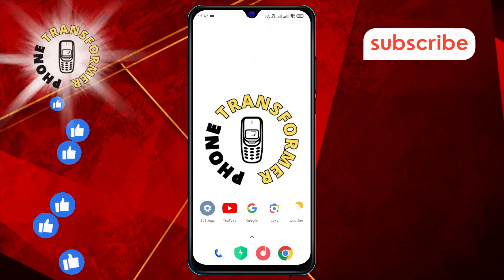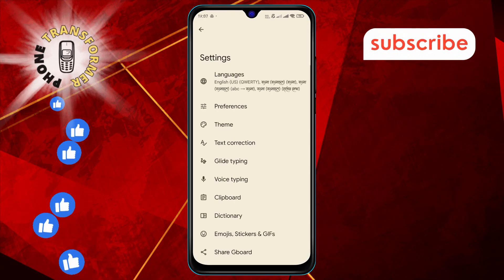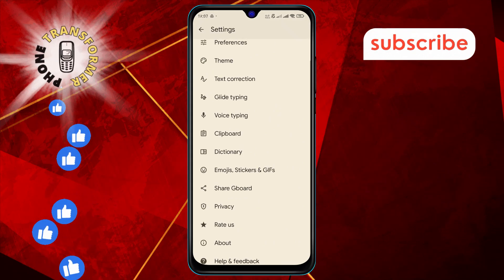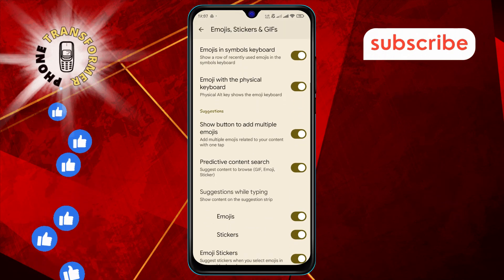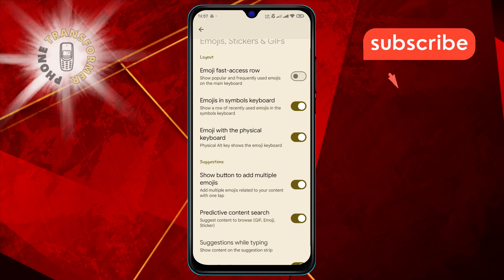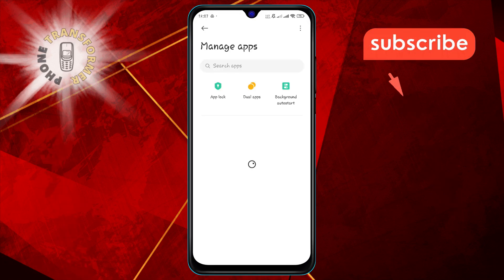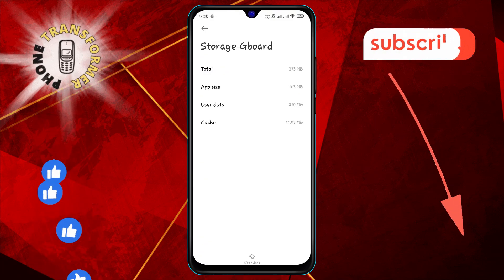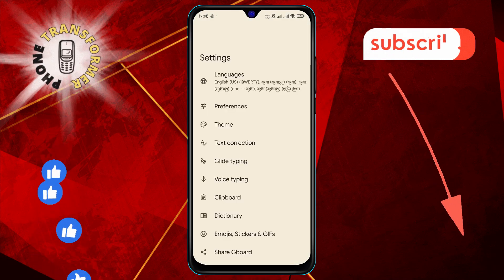How to Fix Predictive Emojis Not Working on Gboard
Are you frustrated with predictive emojis not showing up on your Gboard? This video will guide you through simple steps to get your emojis working again. Follow along to ensure your typing experience is smooth and expressive. Don't miss out on making your messages more fun and engaging!

- Gboard predictive emoji fix
- Predictive emojis not appearing
- Gboard emoji suggestions issue
- Fix Gboard emoji problem
- Predictive text emojis not working